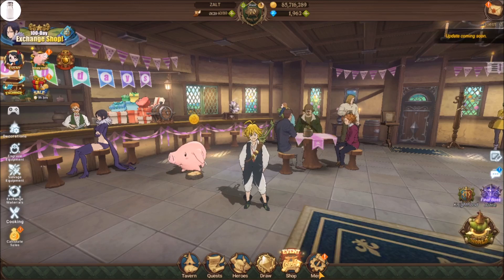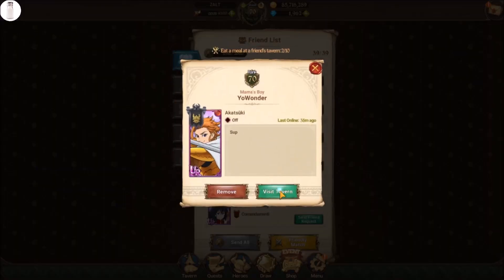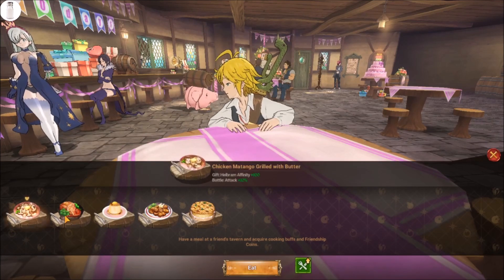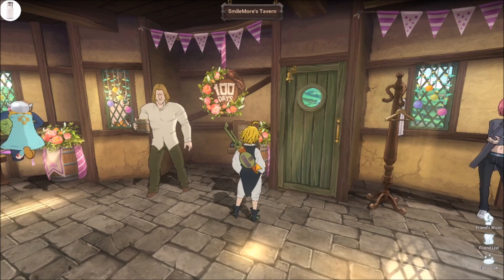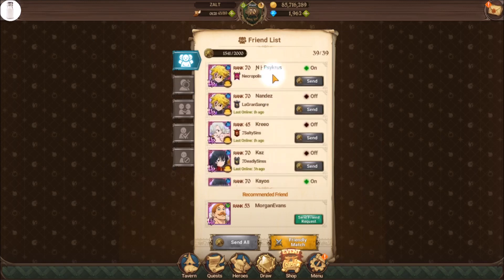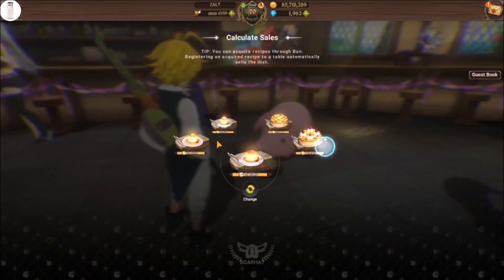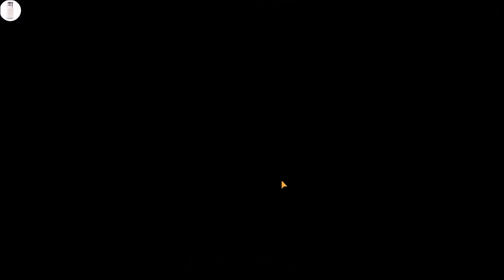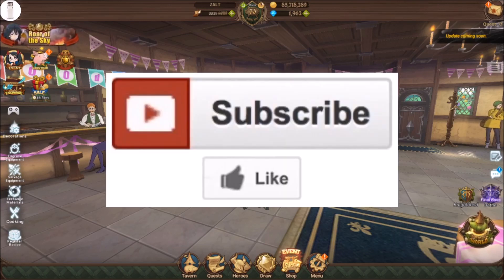You *MAY* Want to ~CHANGE YOUR NAME~ to do *THIS!*.. (7DS Seven Deadly Sins Grand Cross Global)